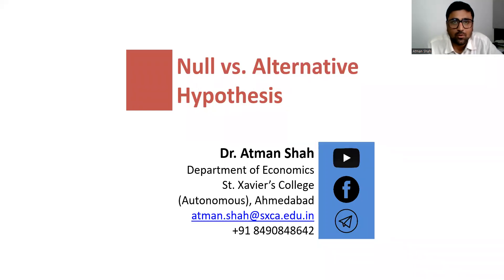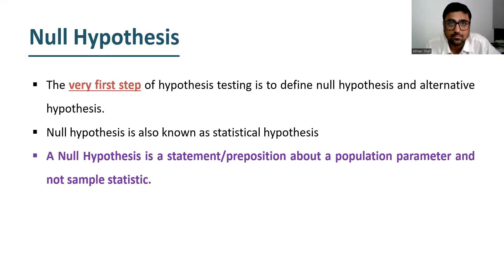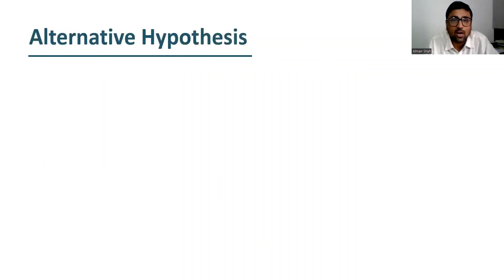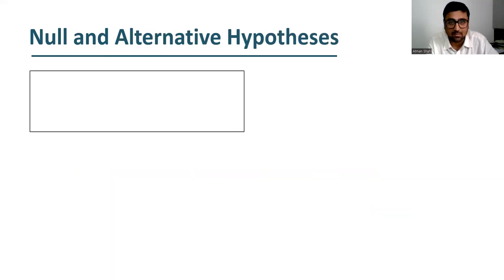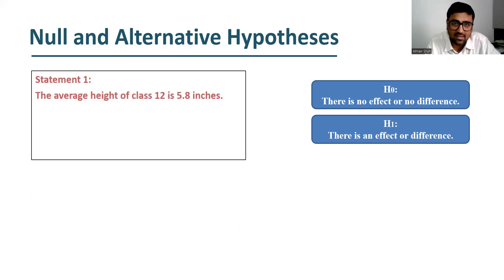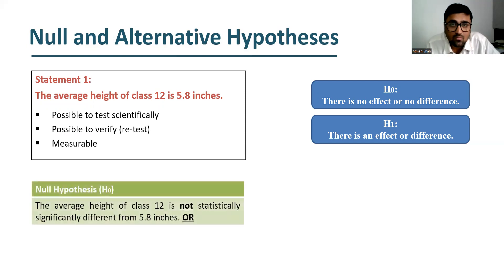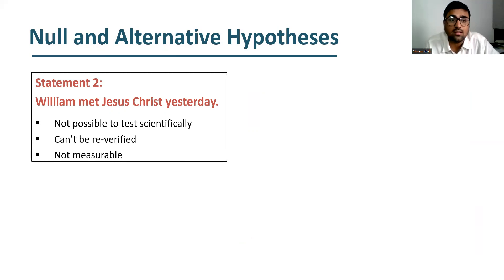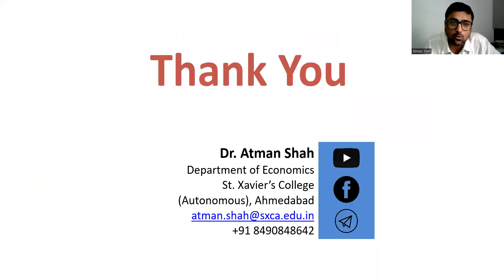Difference between Null Hypothesis and Alternative Hypothesis || Statistics || Dr Atman Shah || SXCA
This video explains the difference between the null hypothesis and alternative hypothesis using examples.